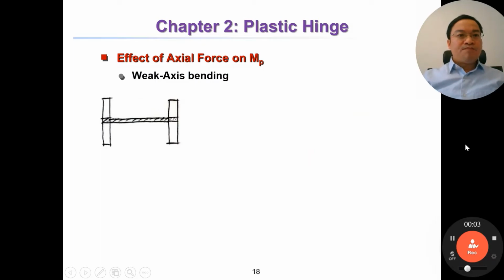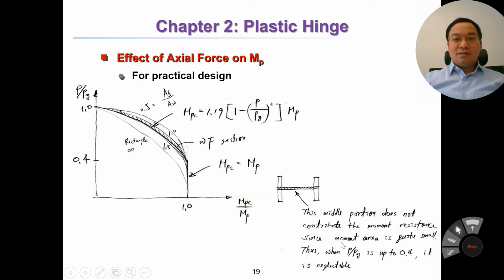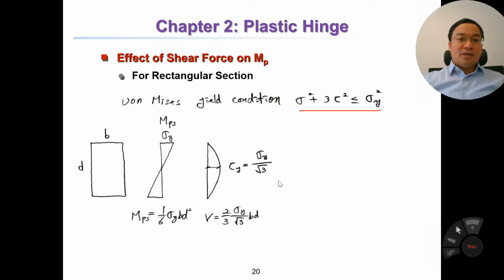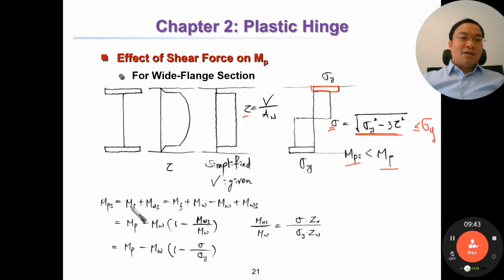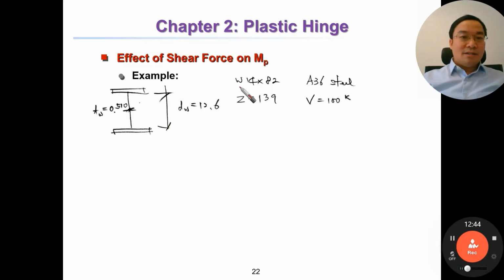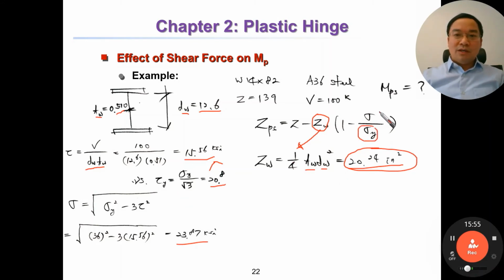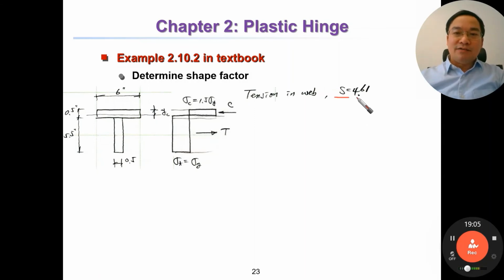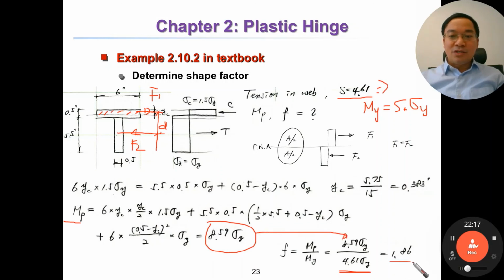Plastic Analysis and Design//Lec. 3-3//Plastic Hinge: Effect of Shear Force